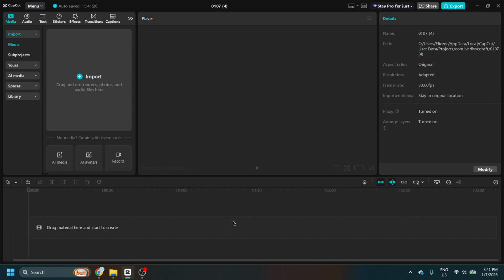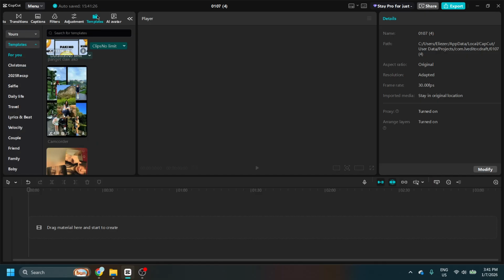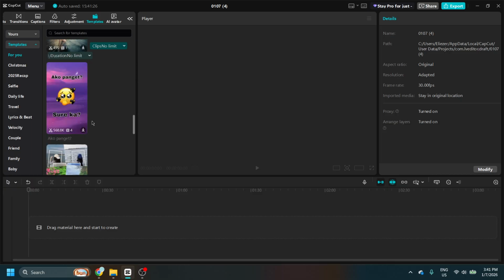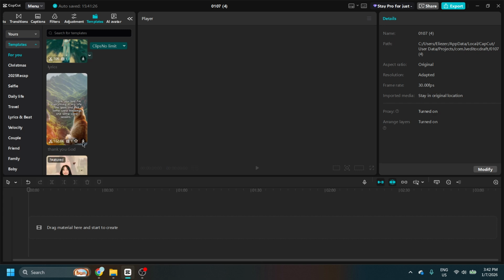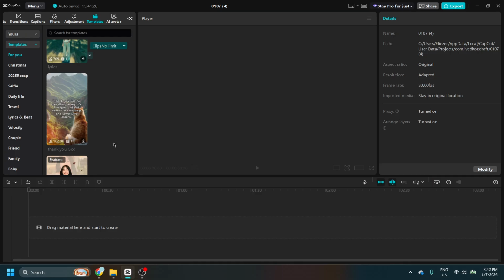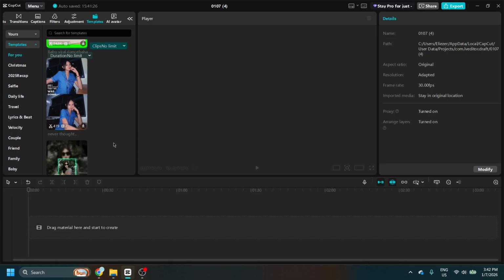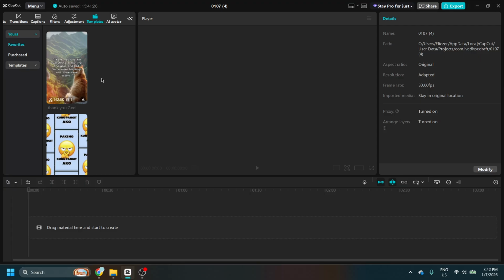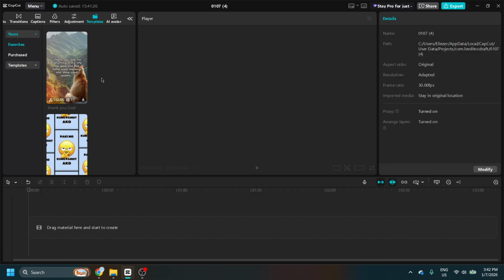How To View Saved Or Favorite CapCut Templates (Full Guide 2026)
In this video, we discuss how to browse CapCut templates and show you exactly where to find favorite templates you've bookmarked. This saved CapCut templates guide and CapCut template tutorial will help you manage and use your favorite designs efficiently.

00:00 Intro
00:15 Opening CapCut and Syncing Accounts
00:31 Finding the Templates Area
00:51 Previewing Templates and Checking Requirements
01:04 How to Save/Favorite a Template
01:39 Viewing Your Saved Favorites
01:54 Reviewing Template Details and Troubleshooting
02:18 Benefits of Using Favorites
02:28 Keeping Your Favorites Tidy
02:37 Outro